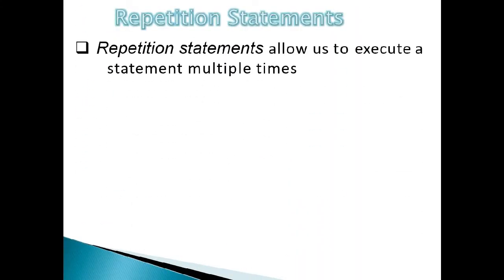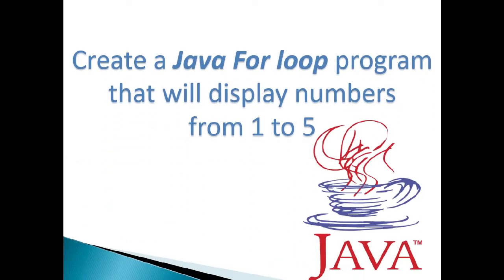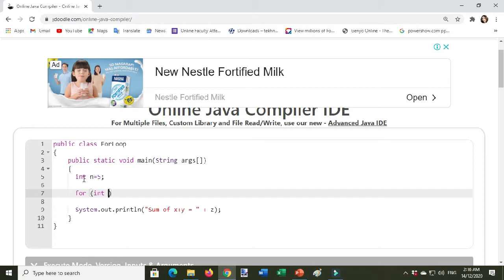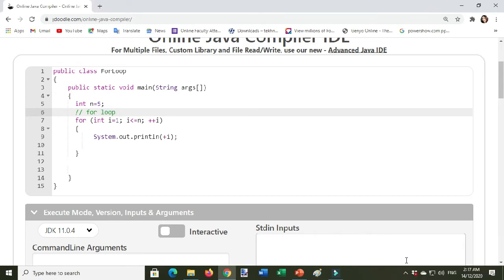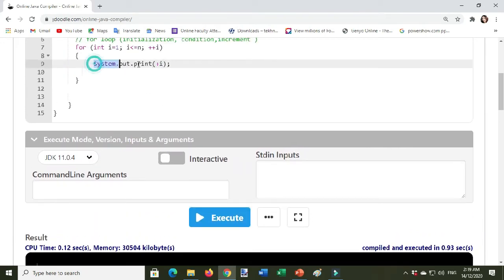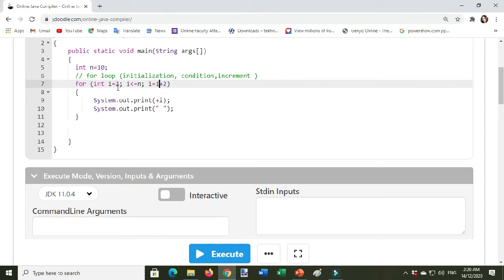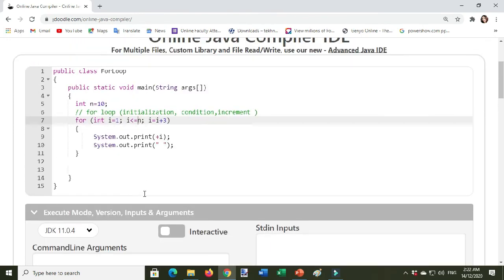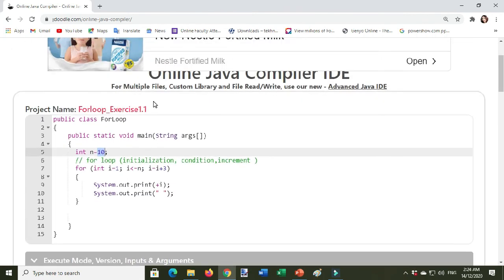How to create a For Loop Java Program - Part1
How to create a for loop Java program for beginners